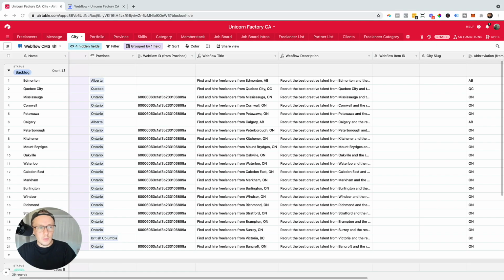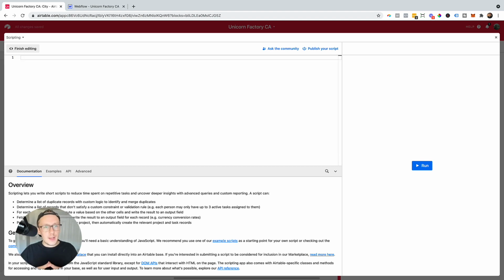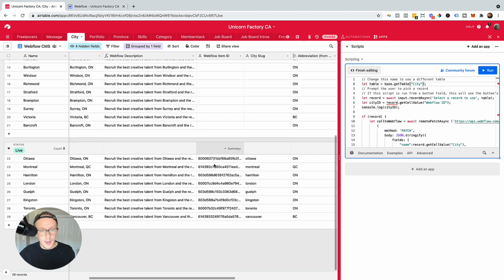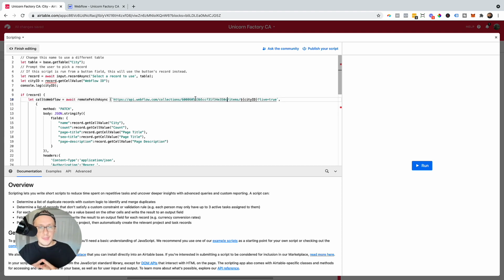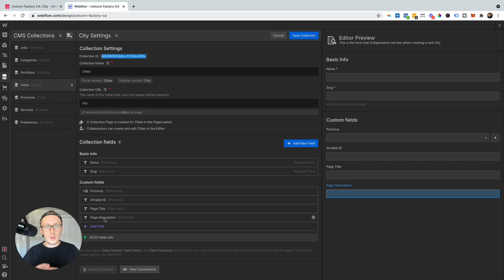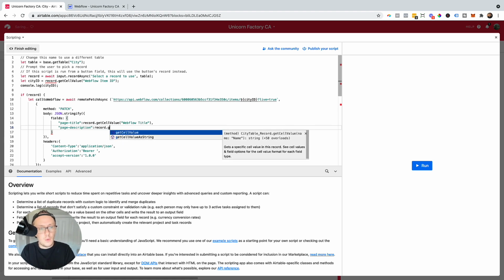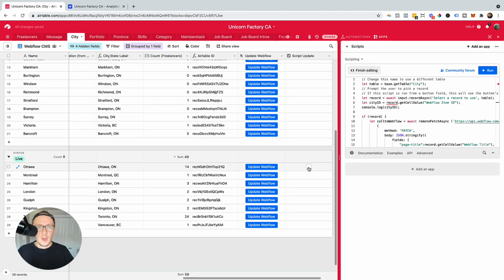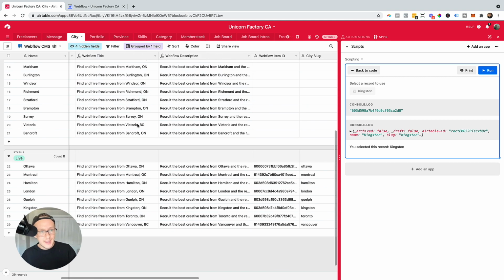How to update Webflow Items with Airtable Scripts | Airtable to Webflow (Part 2)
In this series I am going to show you how you can use Airtable to take full control of your Webflow CMS. I am going to teach you how to set up workflows that create, update and delete CMS items in Webflow without you ever having to login into the designer.

In this video, I am going to be showing you a variation of the previous video, where you will be able to update Webflow CMS items from inside of Airtable using buttons. This time though, we will be doing so without any third-party automation tool like Zapier or Integromat, but instead are going to use Airtable scripts.

TIMESTAMPS:
00:00 Intro
01:54 What are we going to be doing?
02:42 Setting up the button field
03:38 Copy and paste the code
03:55 How to modify the scripts
11:42 How to check the script worked
12:25 Testing